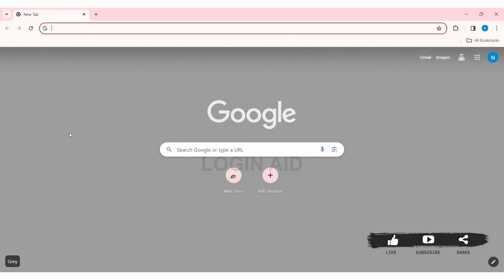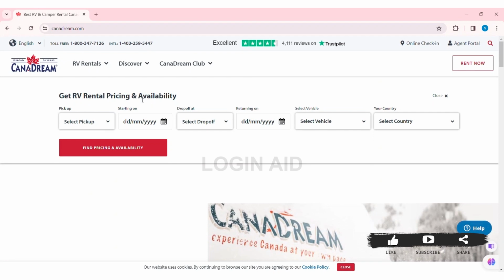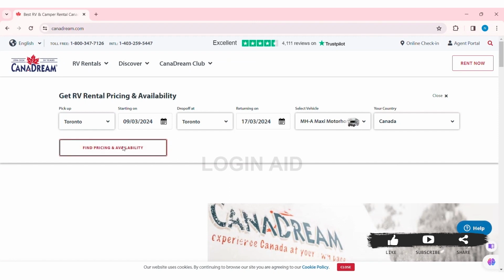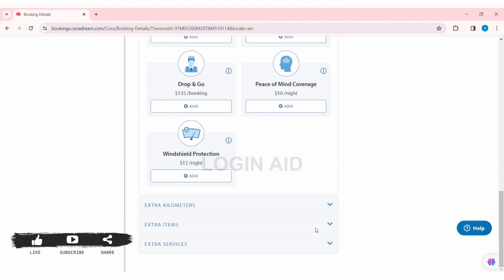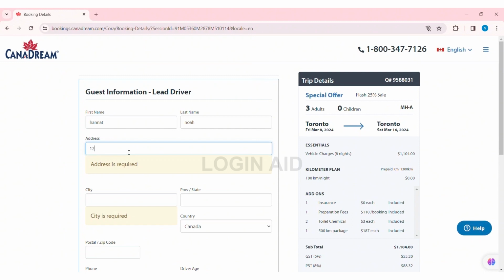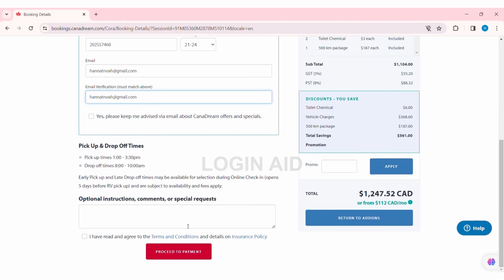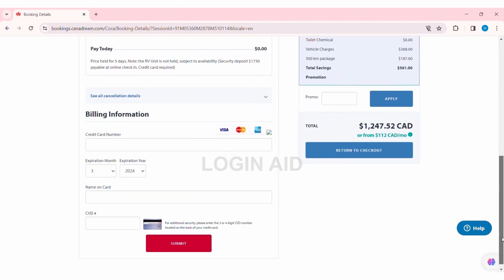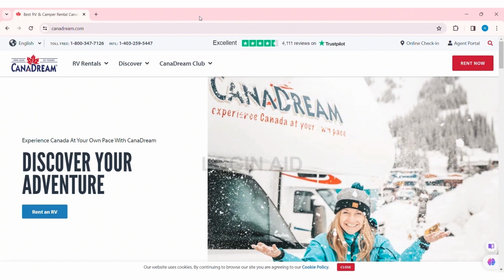How To Rent A Vehicle With CanaDream 2024 | CanaDream Vehicle Rental Tutorial On PC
How To Rent A Vehicle With CanaDream 2024 | CanaDream Vehicle Rental Tutorial On PC | canadream.com

Discover how to easily rent a vehicle with CanaDream in 2024 with our step-by-step tutorial. We'll guide you through the process of renting a vehicle online, making your travel plans convenient and hassle-free. Whether you're planning a road trip or need a vehicle for your next adventure, CanaDream has you covered. Unlock the flexibility and convenience of vehicle rental with CanaDream today.